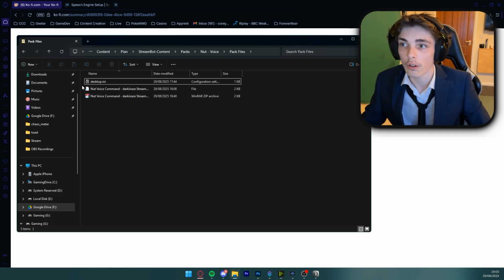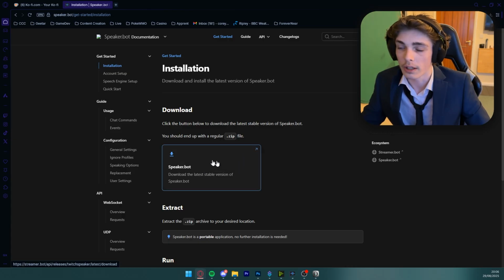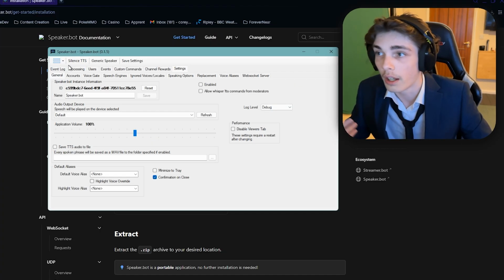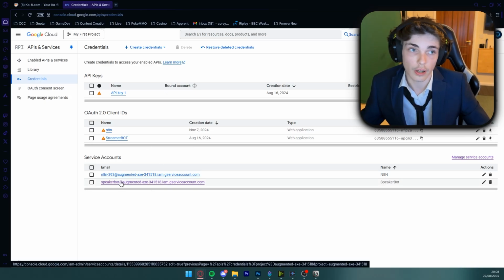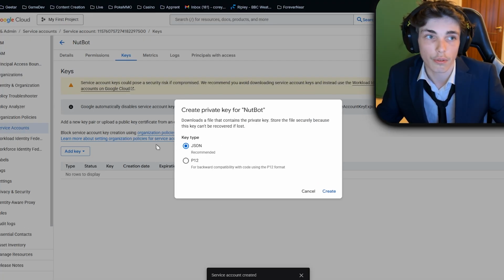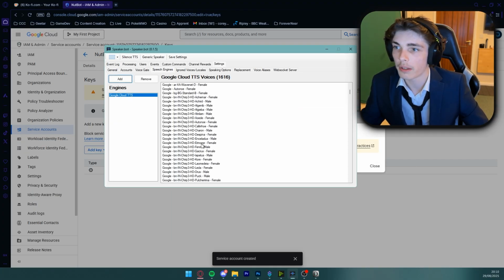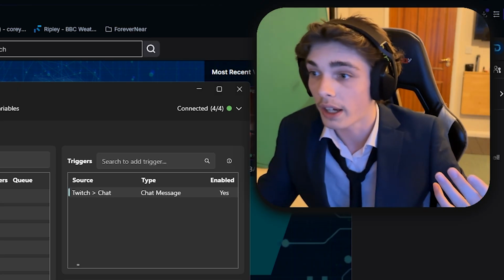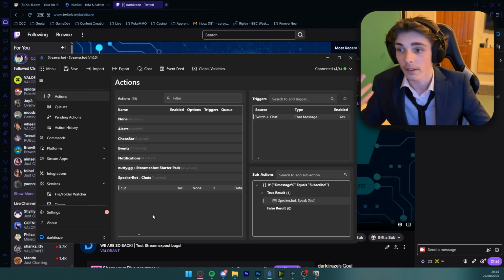How to Setup Text To Speech in Streamer.bot + Speaker.bot (2025)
Set up TTS (Text to Speech) in StreamerBot + SpeakerBot for your stream in 2025 with this full tutorial. I’ll walk you through the StreamerBot TTS setup, connecting SpeakerBot to OBS, and making Twitch + YouTube alerts talk with text-to-speech. Perfect for adding funny chat messages, donation alerts, or sub alerts that keep your stream interactive and entertaining.

By the end, you’ll know how to:

Connect StreamerBot to SpeakerBot

Add TTS alerts for Twitch / YouTube / Kick

Customize voices, chat commands, and notifications

This guide works with the latest StreamerBot 2025 update and is beginner-friendly, so you can get text-to-speech alerts running fast.